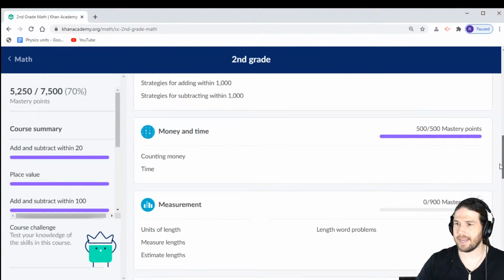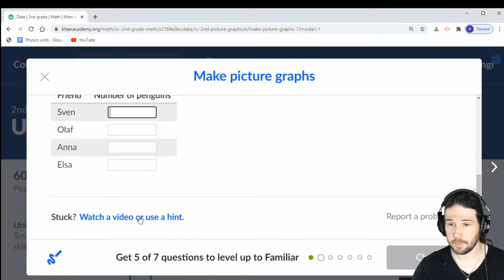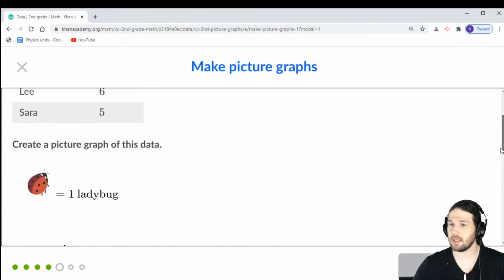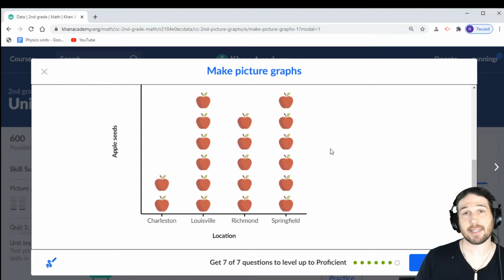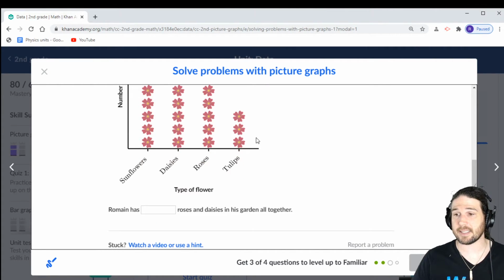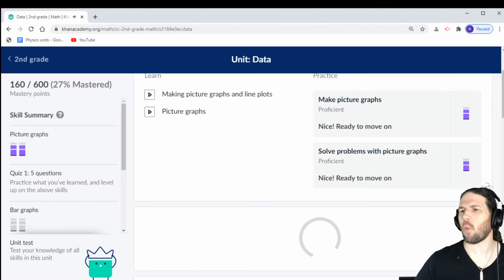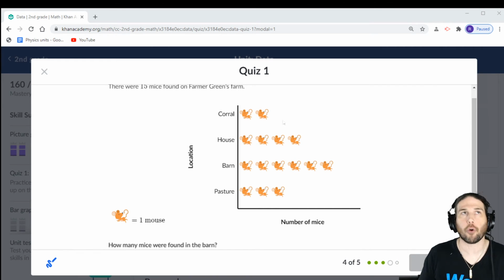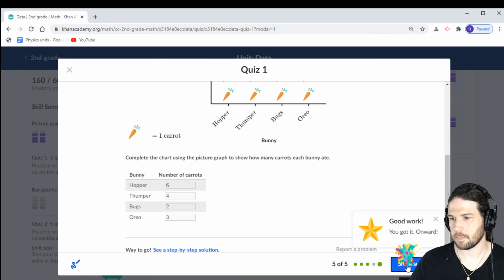Grade 2: Picture Graphs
A picture graph is a very early form of graph where we take the very same pictures we've been counting and arrange them in nice, easy-to-compare columns. The picture graph is a WONDERFUL kind of "in-between" topic that connects the basic idea of counting to later ideas like bar graphs and line graphs.